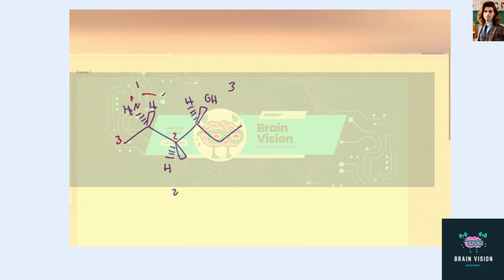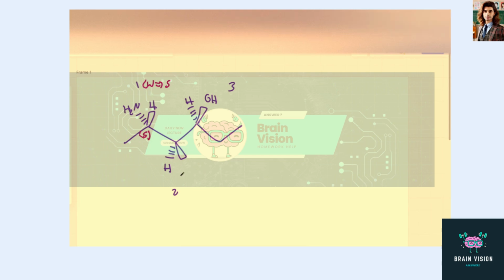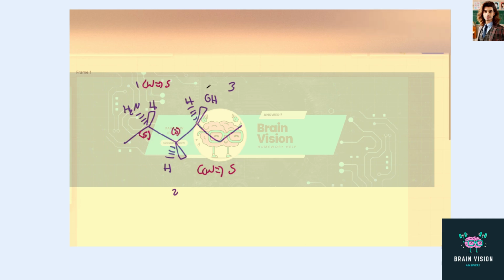Indicate the stereochemaical configuration for the tetrahedral centers shown You might find it helpf